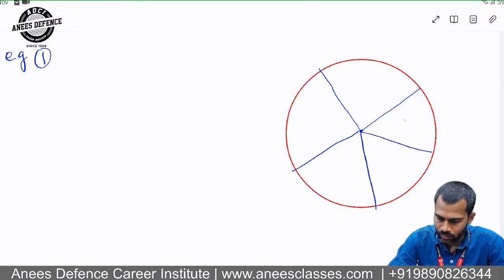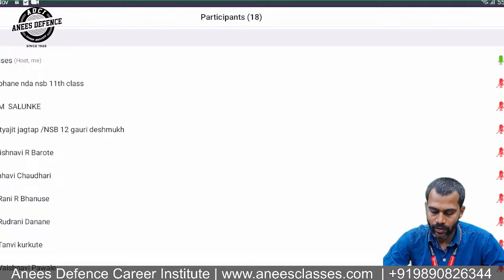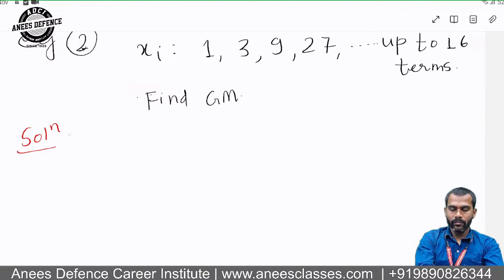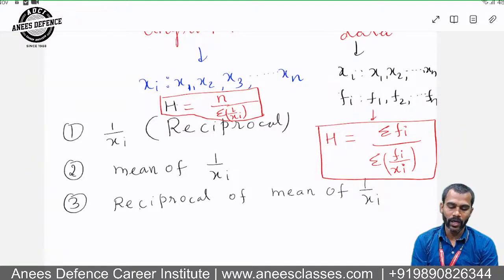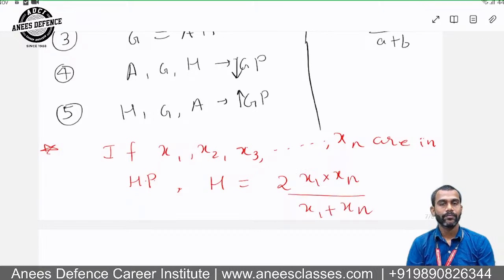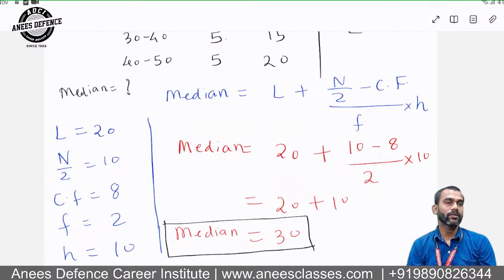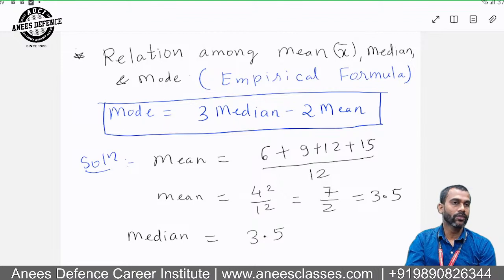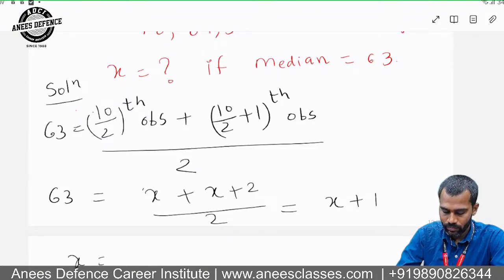NDA Math, Statistics ( Majors of Central tendency) | Day 28 I ADCI, Pune